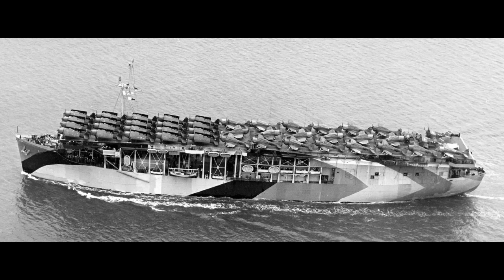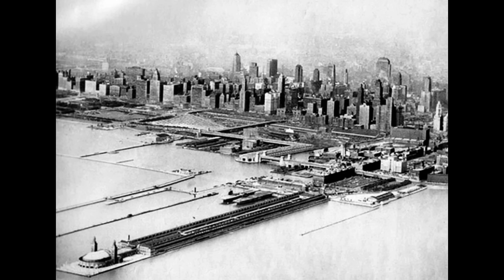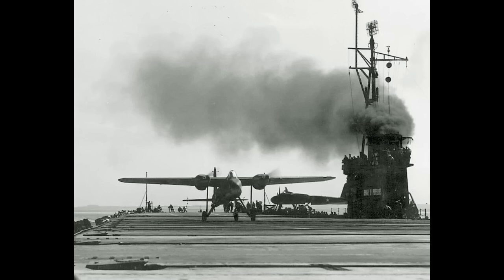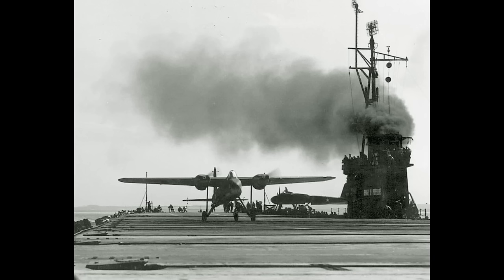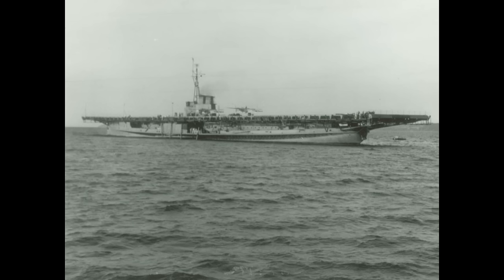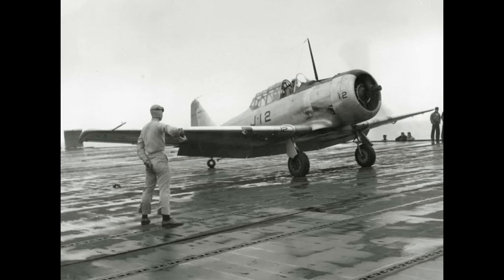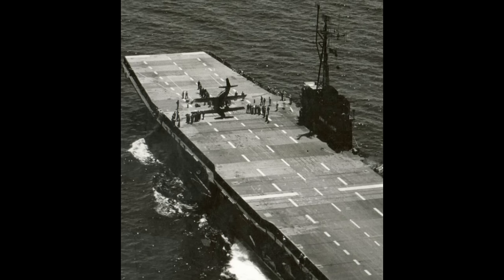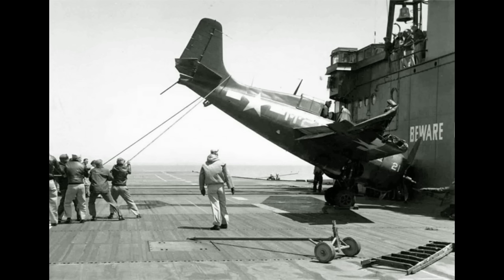The Great Lakes Aircraft Carriers - USS Sable and USS Wolverine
When it comes to aircraft carriers, the weirdest of the bunch are arguably USS Sable and USS Wolverine. Not least because one can make a compelling argument that they aren't 'aircraft carriers' in the traditional sense, so much as floating flight decks. They lacked hangars or most of the aviation facilities you'd expect.

They were powered by old-school coal plants, and even *older* school side paddle wheels.

Nonetheless, their role is a critical- and often underappreciated -one. Pilots needed trained, and these two coal-burners would train tens of thousands of young aviators. That is nothing to sneeze at.